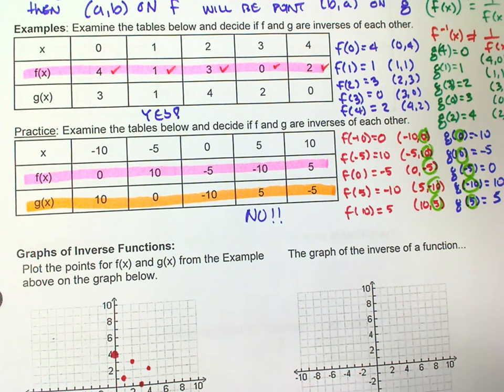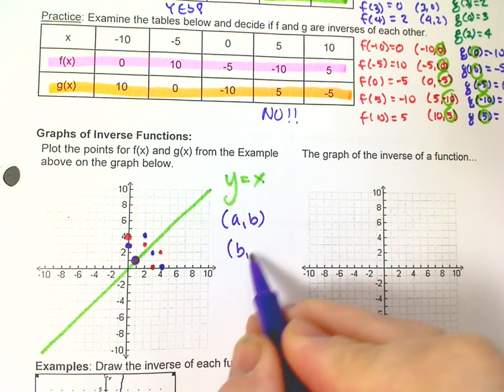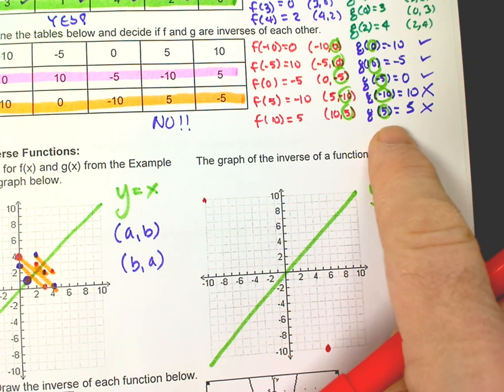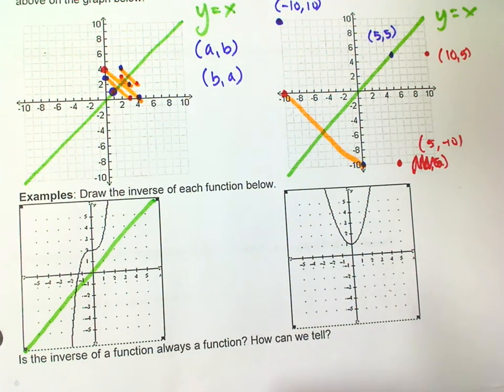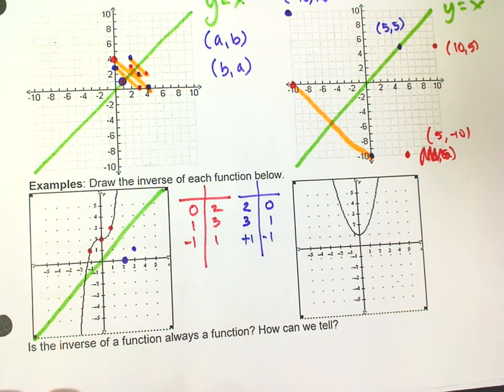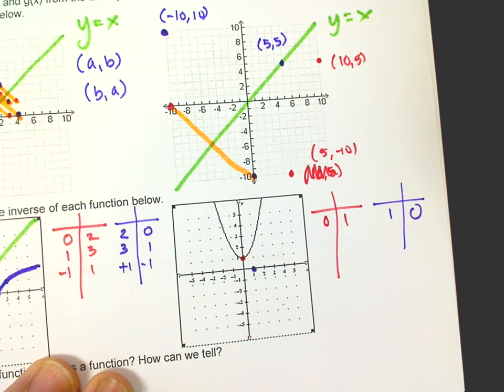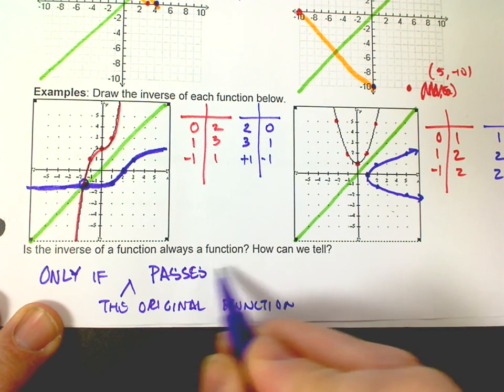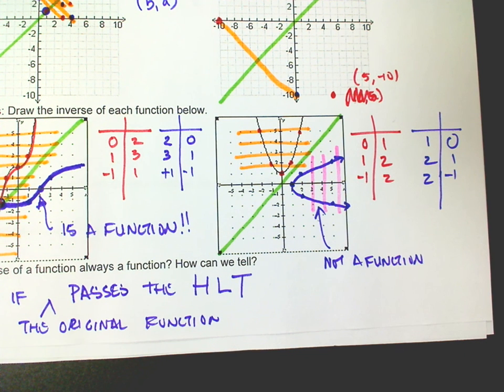Notes CCP 0602 part4